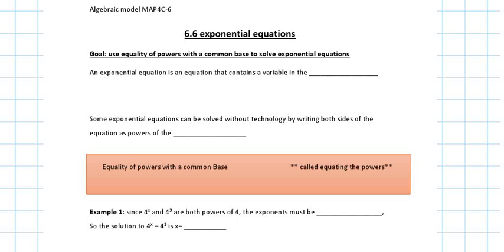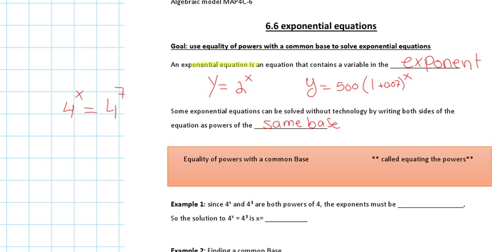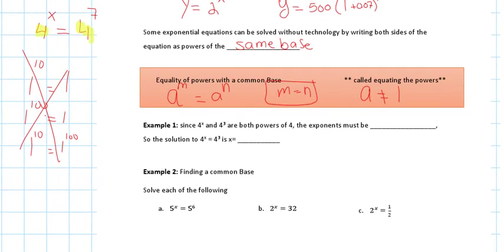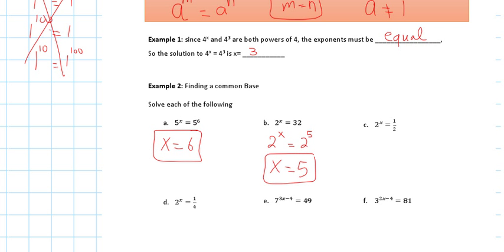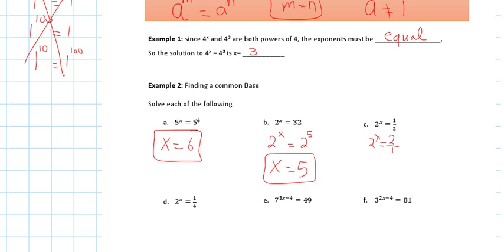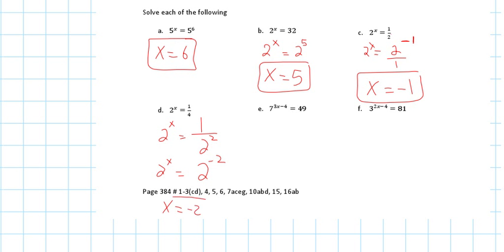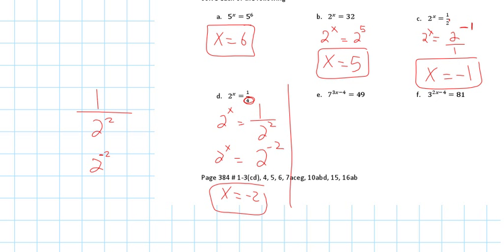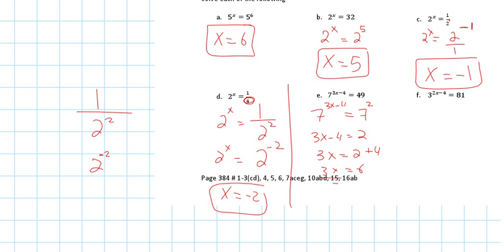May 30 exponential equations